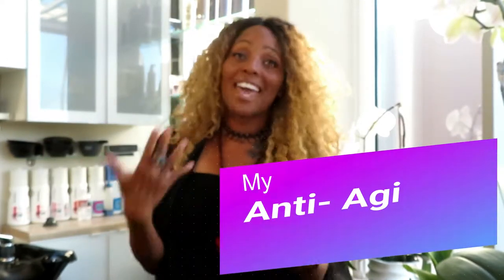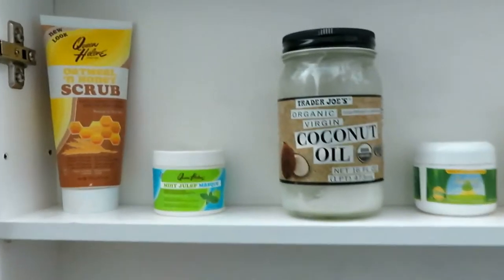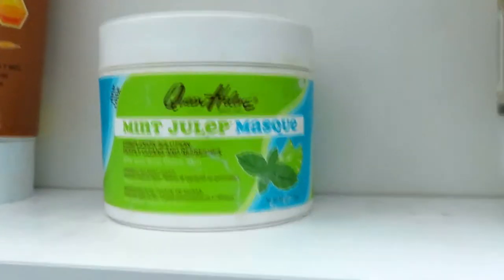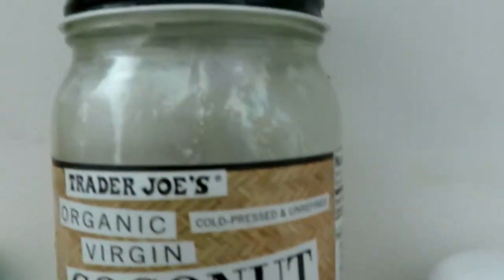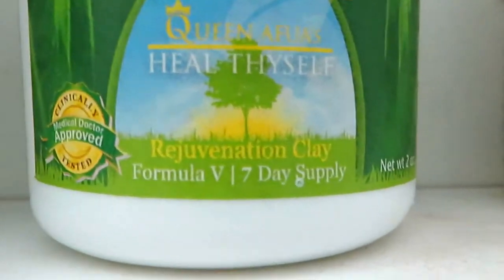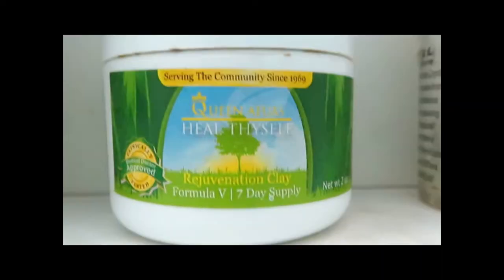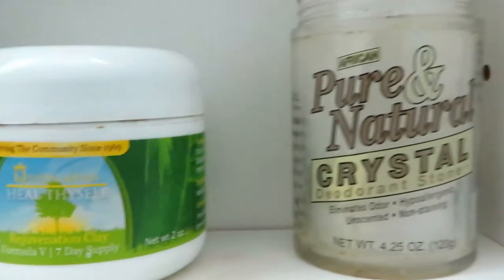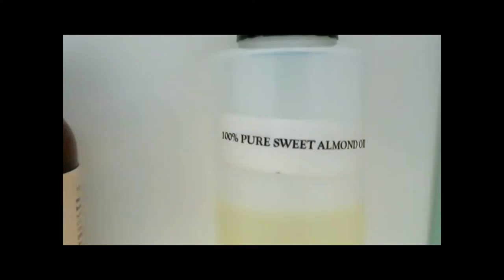5 top Clear Skin Tips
I love my flawless Skin and it's due to not only my plant based nutrition but also these products that I have used for many years... simple yet, effective... not that I don't try out other products, just these are my go-to's regularly..
Queen Afua's rejuvenation clay is a powerful all in one for face, Skin & body rejuvenation.. This is her book, you probably have to order the clay from her website..
Queen Helene Oatmeal & Honey Scrub for cleansing, exfoliating and gentle on my skin since I am allergic to most things.

Queen Helen Mud Mask is strong so I only use it once a Month for unclogging my pores, removing Blackheads from my face which I rarely get having Plant based Nutrition unless someone has them and touches my face on theirs.
Unrefined, Cold Pressed Coconut Oil for my face and body as well as an oil pulling mouth wash..

Africare Coco butter stick for under eye circles and keeping it moist... Also great for a lip conditioner..